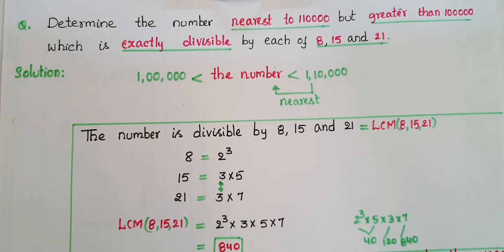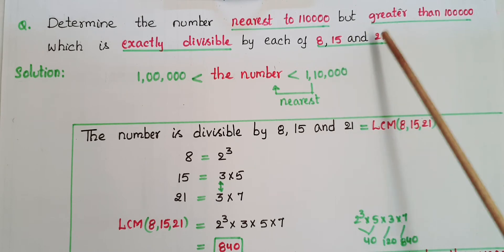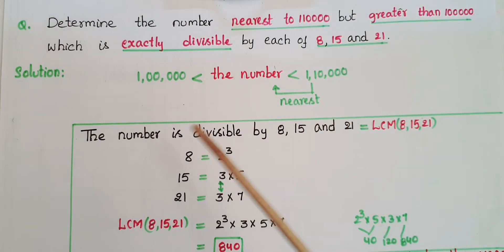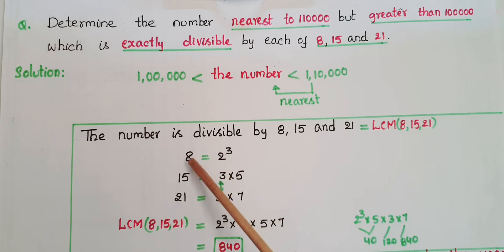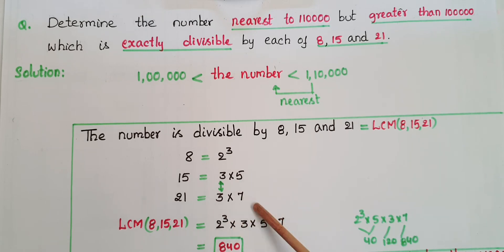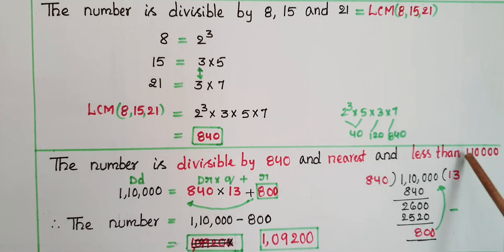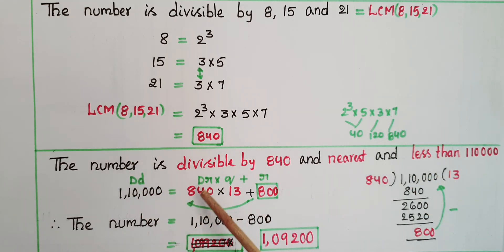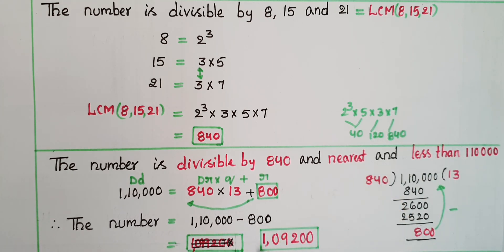Determine the number nearest to 100000 but greater than 100000 exactly divisible by 8,15 and 21.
Class10 || LCM || Real numbers
Q. Determine the number nearest to 100000 but greater than 100000 which is exactly divisible by each of 8,15 and 21.